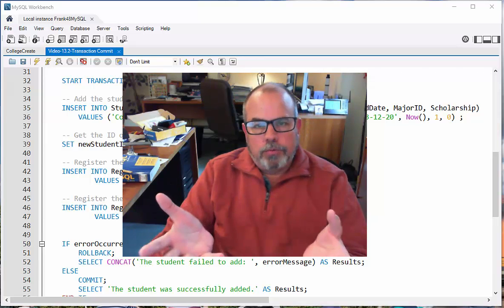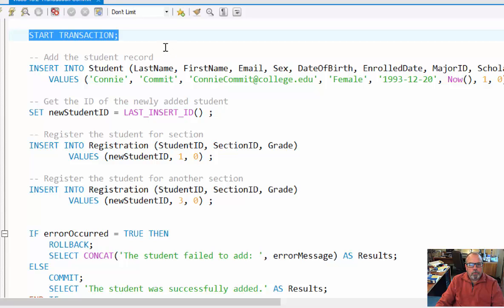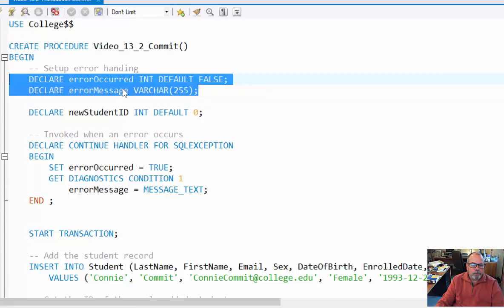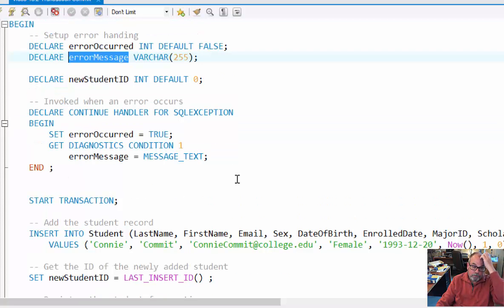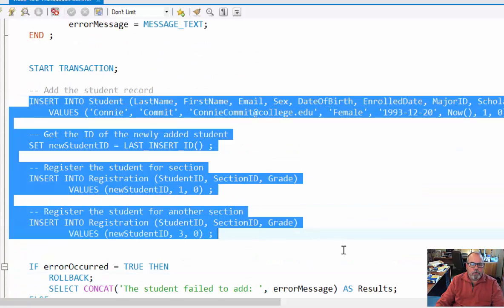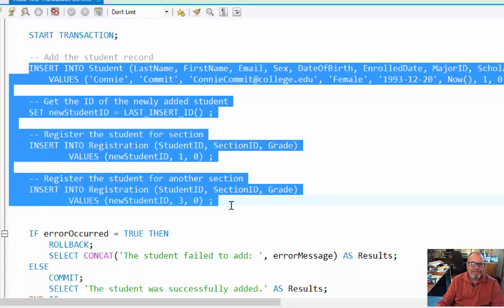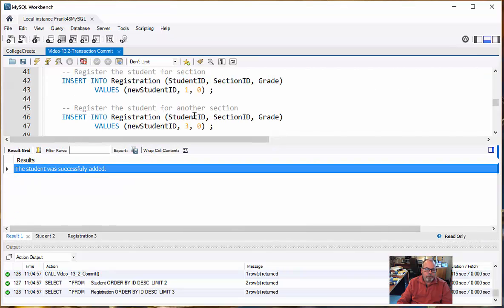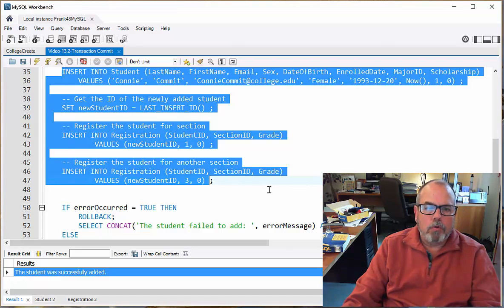DB Video 13.2 - Transaction Succeed